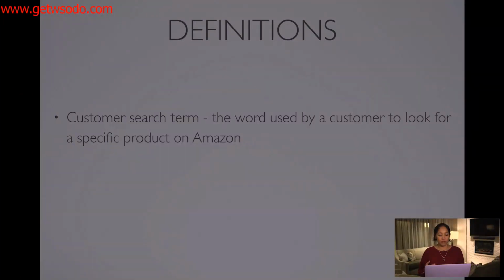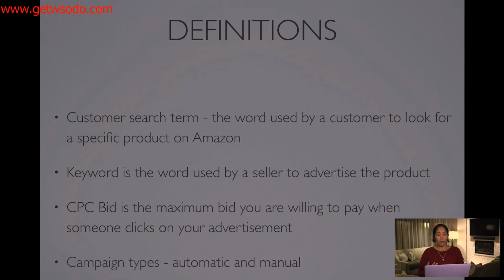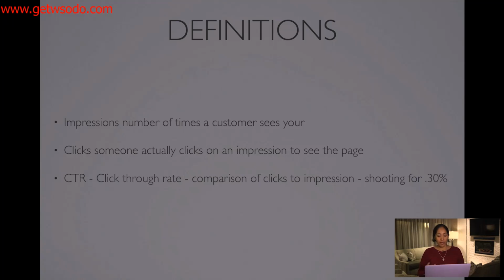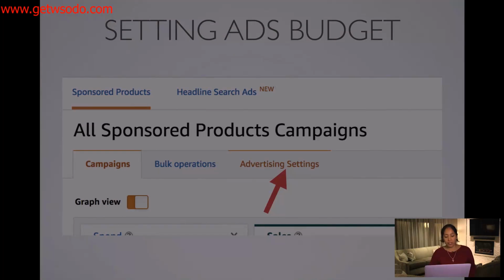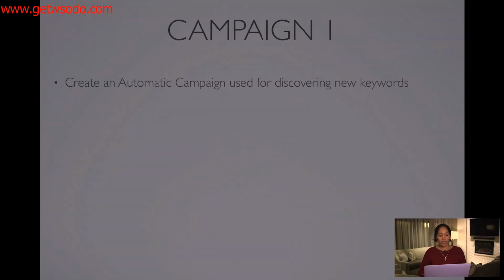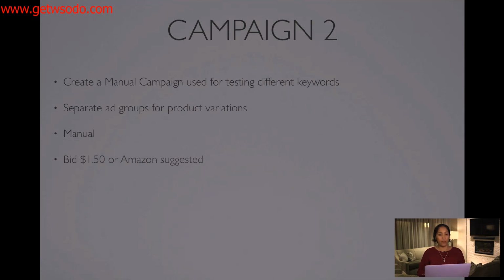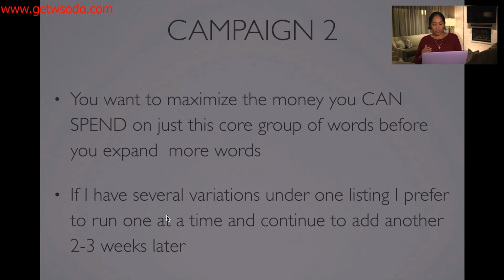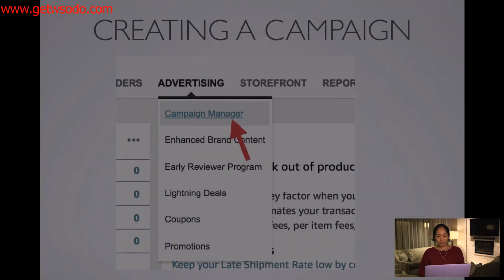32 Liz Herrera Lesson #19 Common PPC Definitions